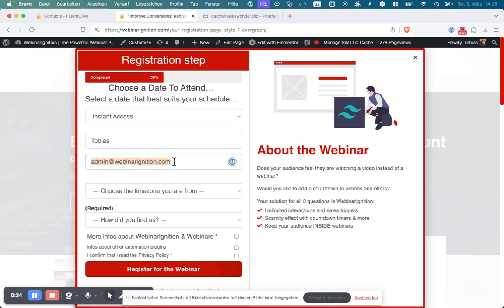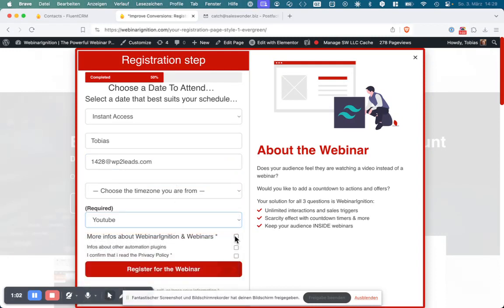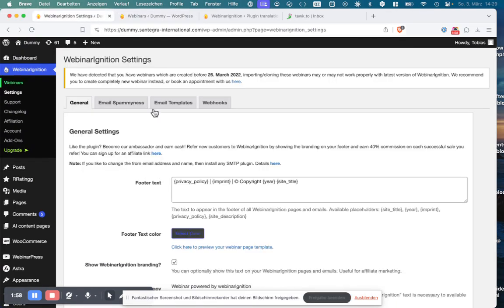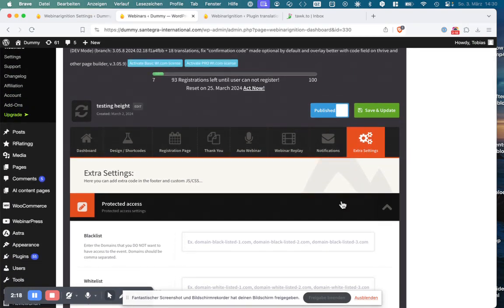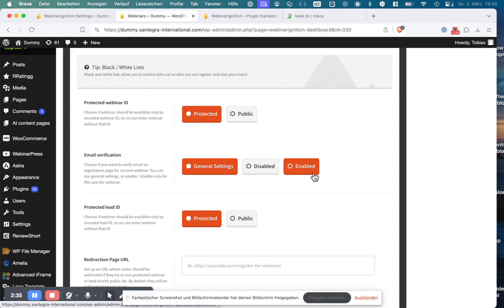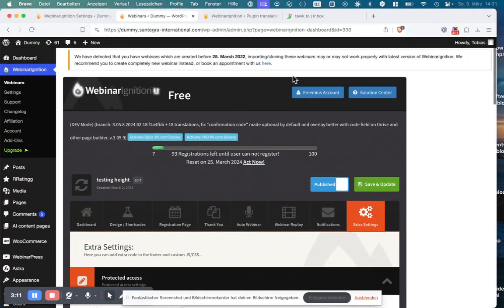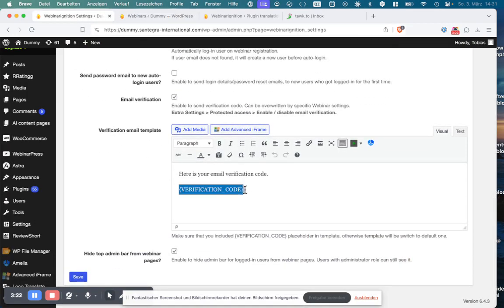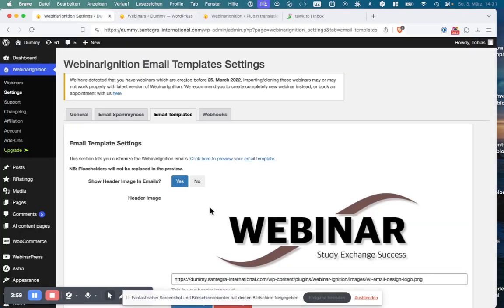Eliminate bounced email addresses - Verification code feature - WebinarIgnition